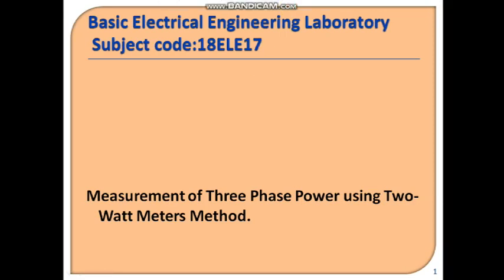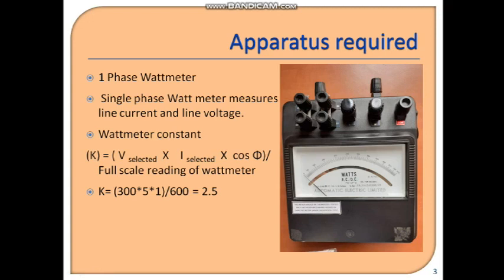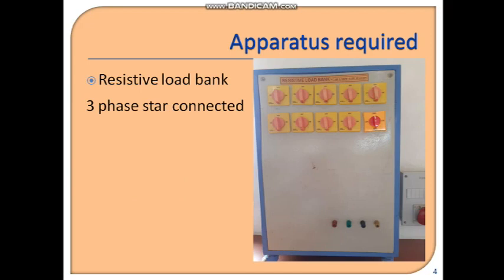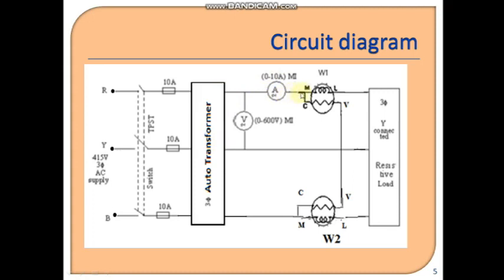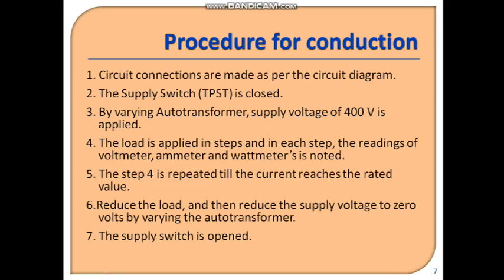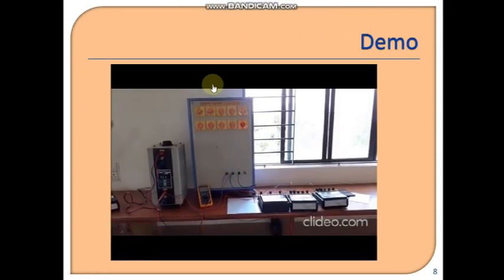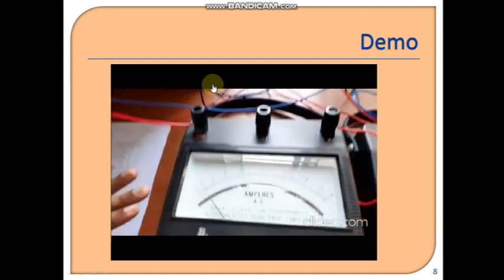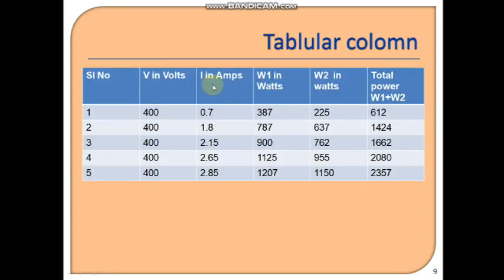18ELEL17 Three phase power measurement